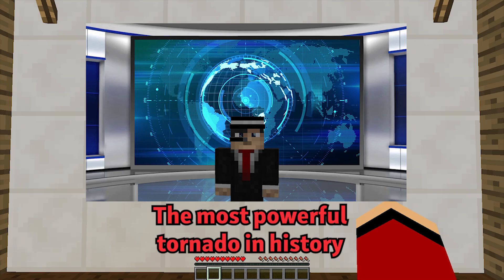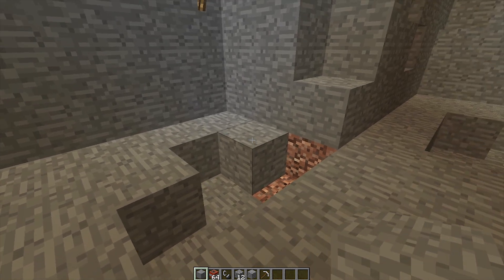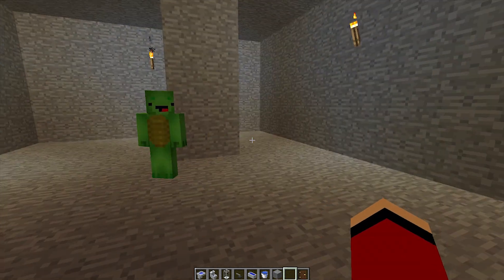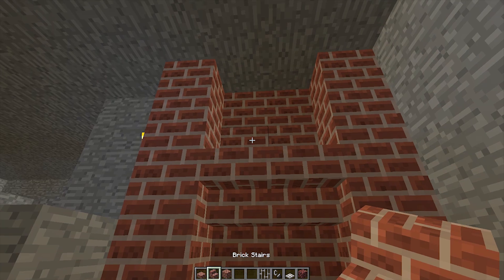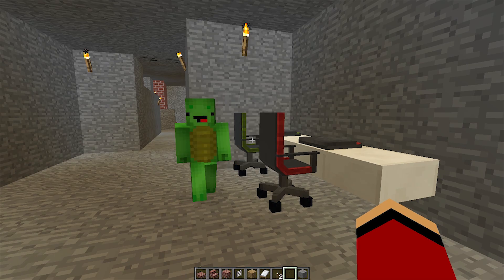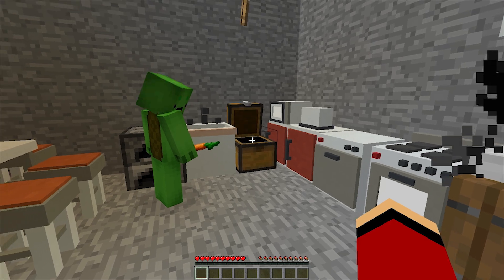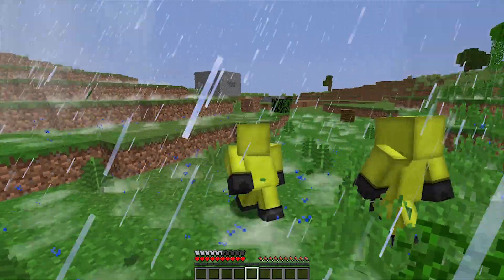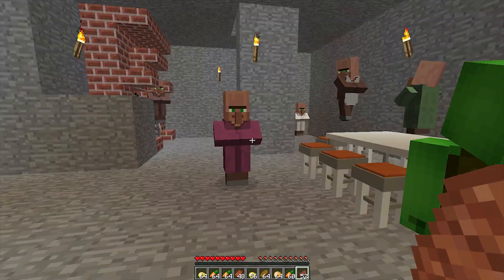EPIC TORNADO vs Doomsday Bunker Mikey and JJ in Minecraft (Maizen)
This is not an official Maizen channel, we make fan videos with JJ and Mikey.

Our channel is exclusively for fans of Maizen. We are not trying to impersonate his personality, we just want to add new and interesting stories to his characters.